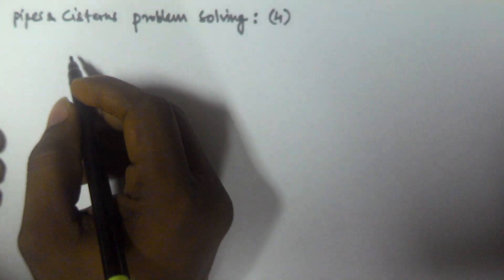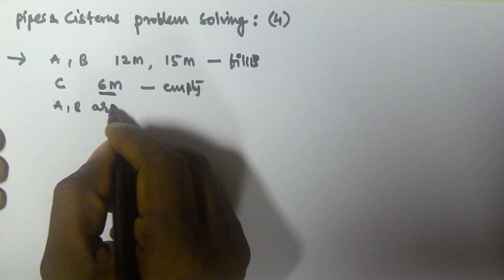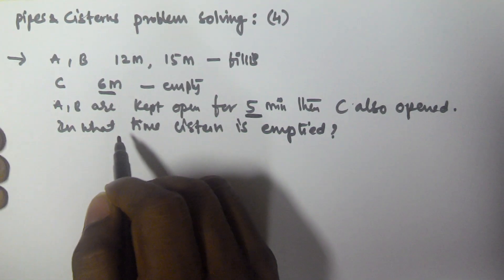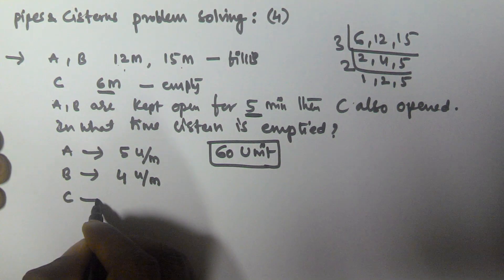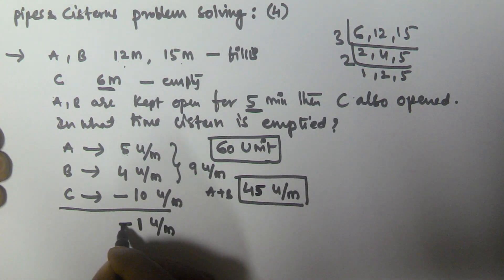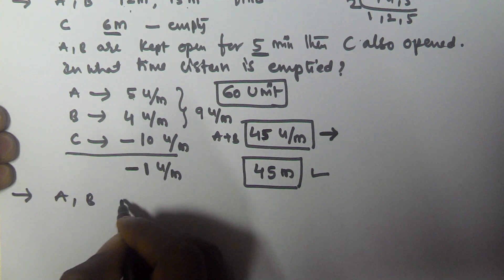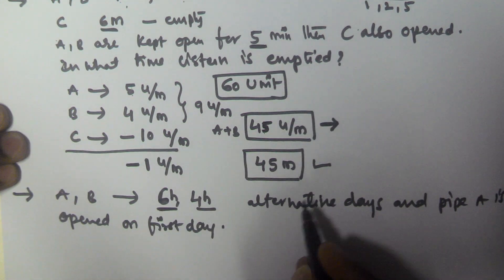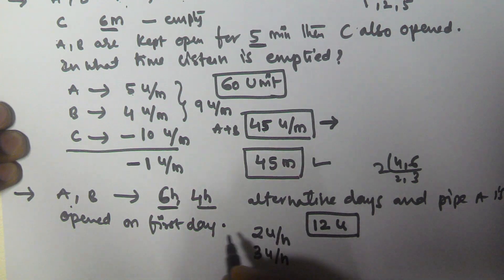Pipes and Cistern Problems and Tricks | Part 5